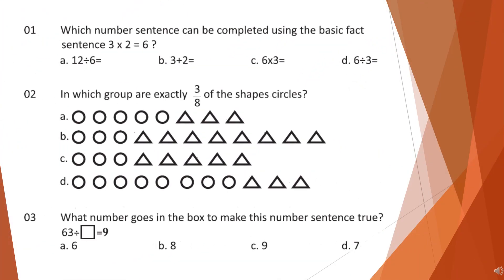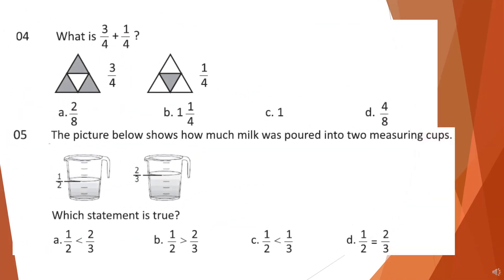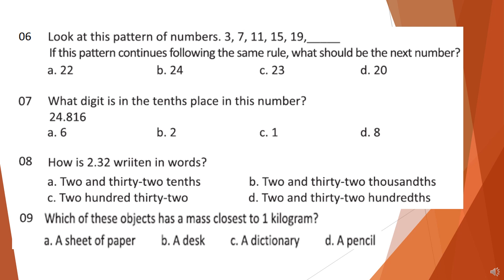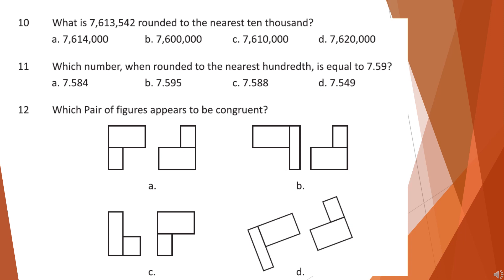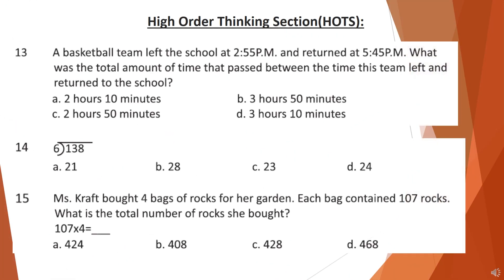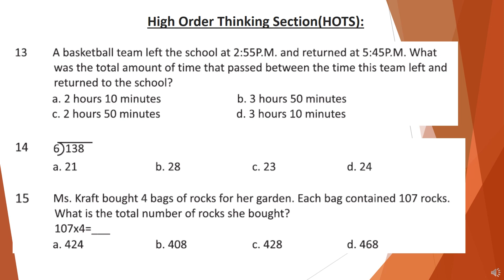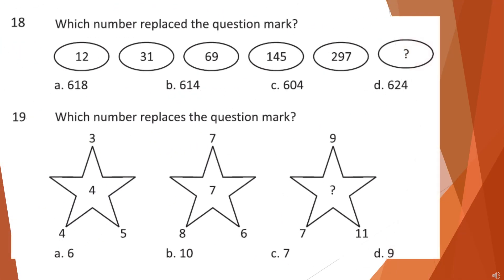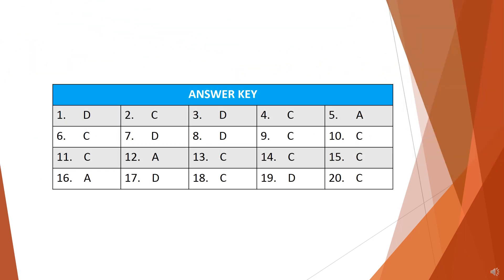How to prepare for Maths olympiad exams | Class 3| Competitive exams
Students often find Maths to be a little difficult as compared to the other subjects. It is important for all of us to understand that Maths forms the basis for other competitions. It is imperative to inculcate the correct foundational skills required for the subject. This can be best done by registering for the online monthly Maths Olympiad or the annual Maths Olympiad conducted by Indian Talent Olympiad. In this video you can see the type of questions asked in the exam. To master mathematics, students must make it a point to practice different type of problems from different reference books. Apart from taking part in the online monthly Olympiads, students can also refer to Olympiad workbooks and purchase the same from our website. For more details on the registration process or how to order workbooks please call our toll free number 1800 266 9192.